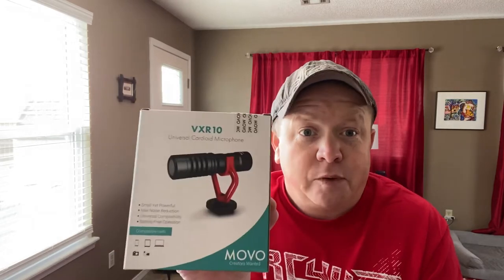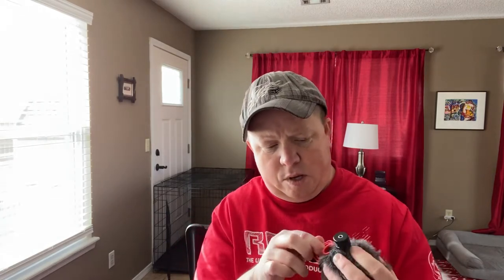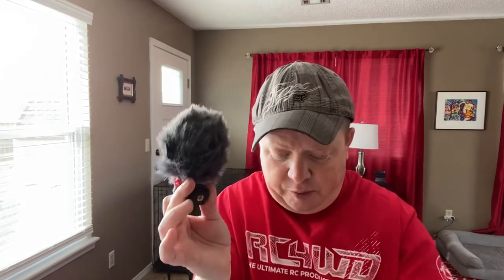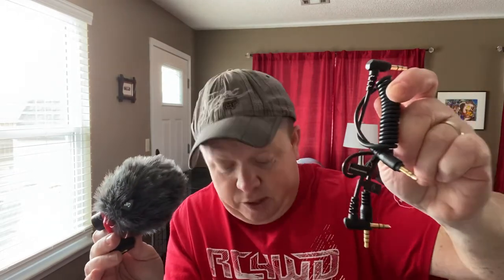Best Microphone Ever! MOVO VXR10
The Joy of Jeffing